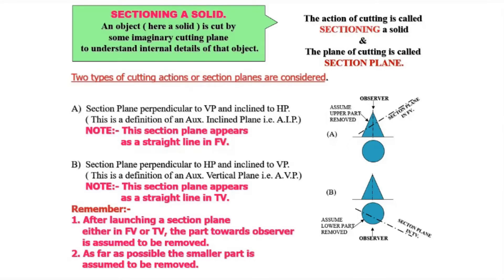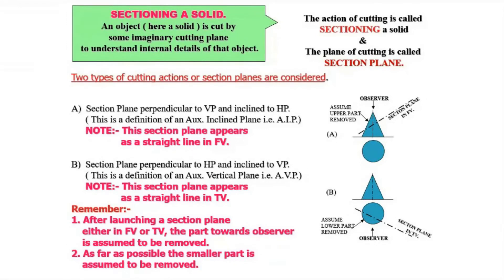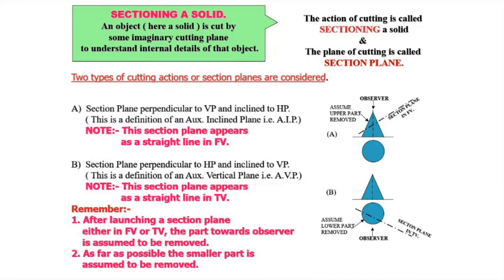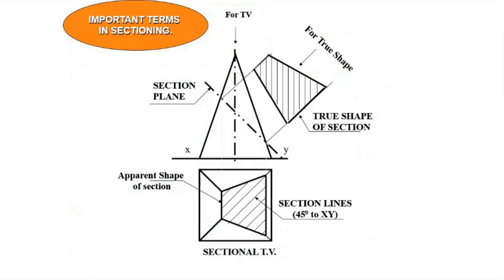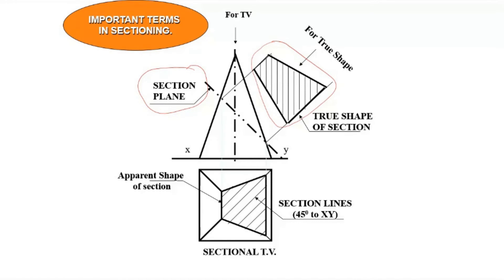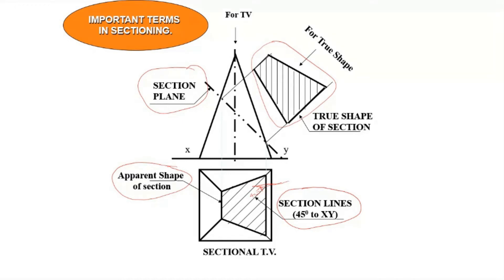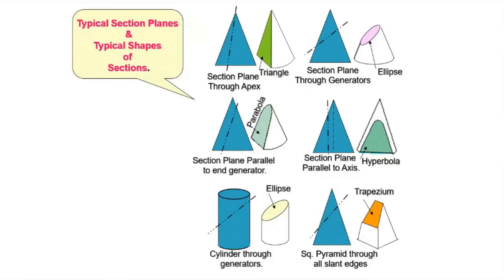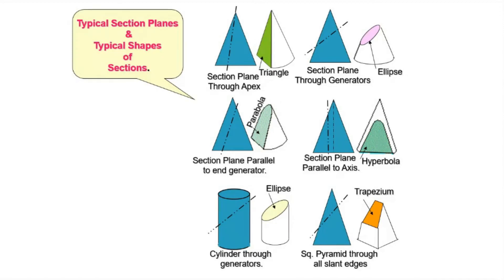Introduction to Sections of Solids| Engineering Graphics - Lecture 18a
Explains methods of sectioning of solids, drawing the orthographic views and true shape of the section